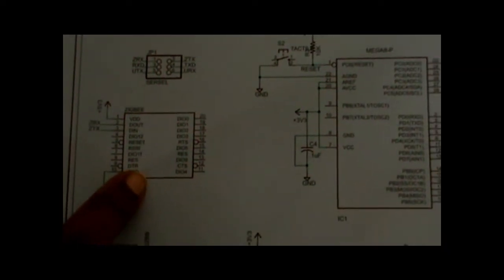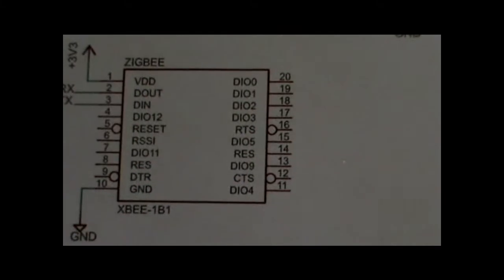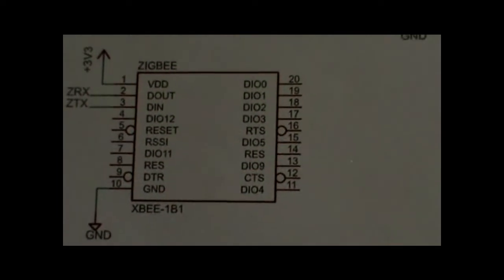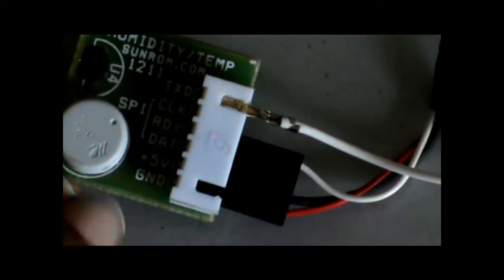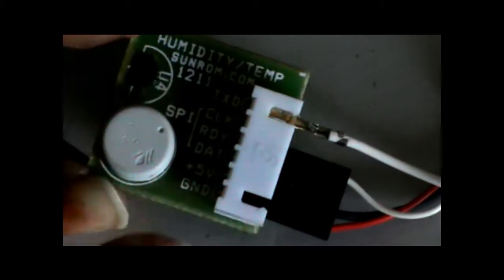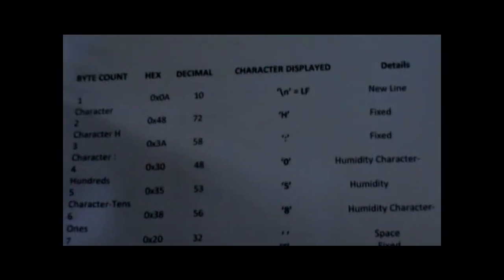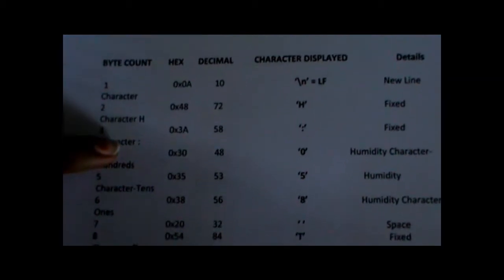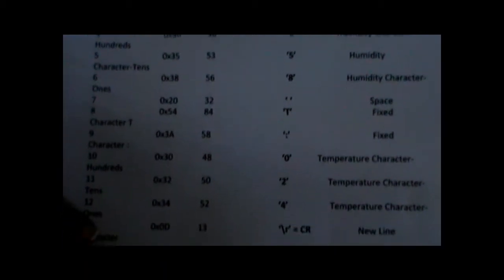GRIET ECE MP12 BATCH01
DATA ACQUISITION USING XBEE